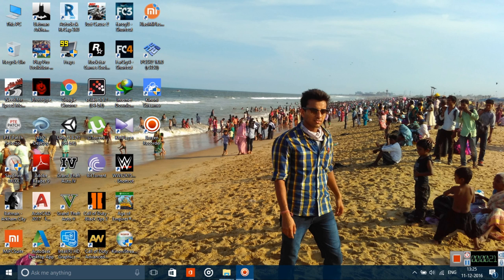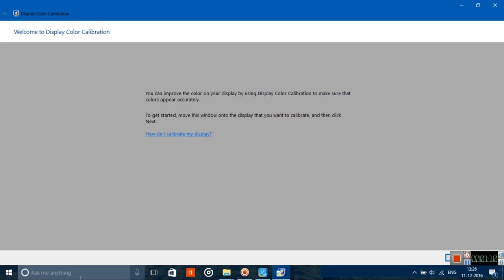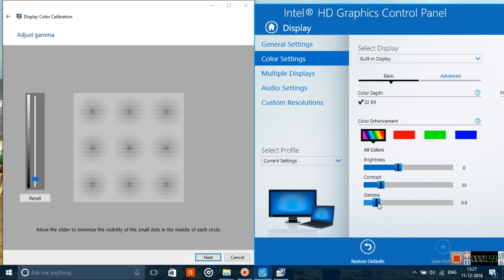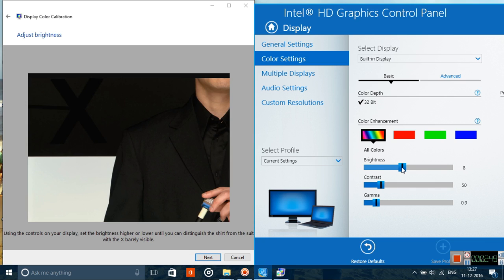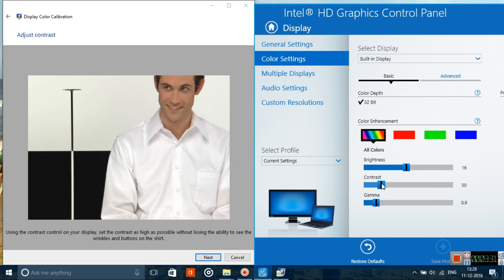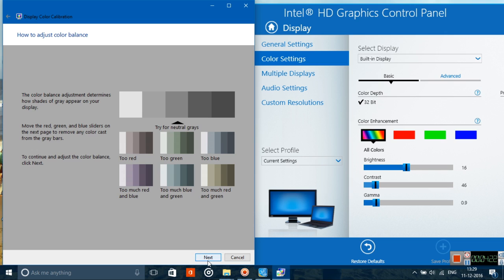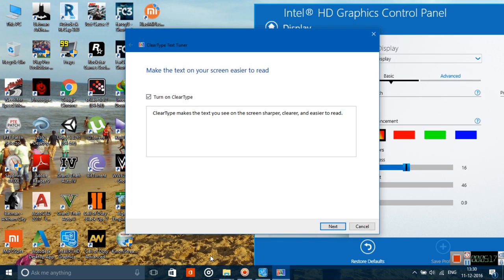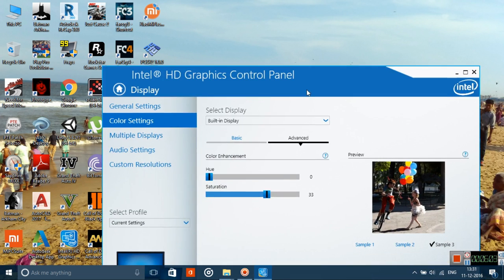How to adjust colours on a laptop screen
Hello guys its Akshat here with my first youtube video.
In this video  i ll be showing how to adjust your laptop(or desktop)display.
we use the native graphics adapter application and a reference software provided by default by windows.
To open it just type dccw.exe in your run window and follow the steps shown.